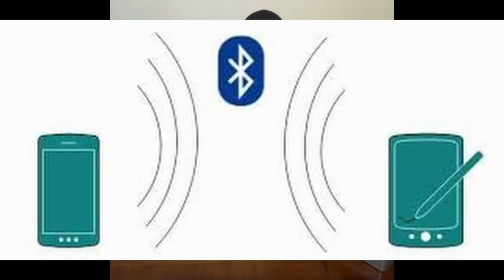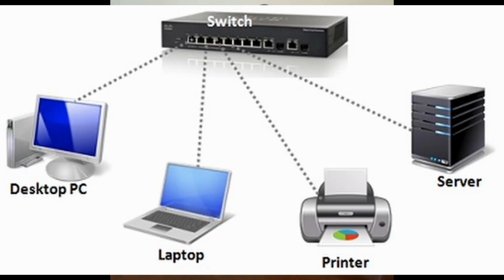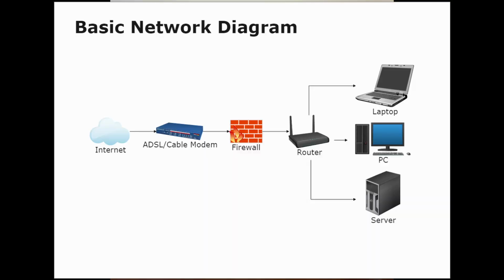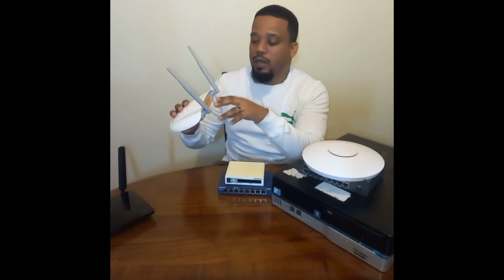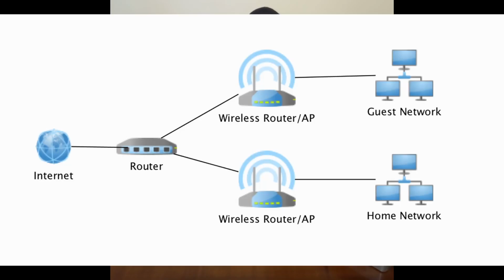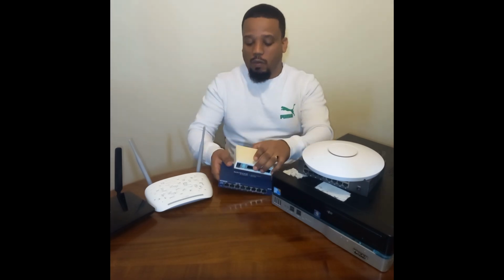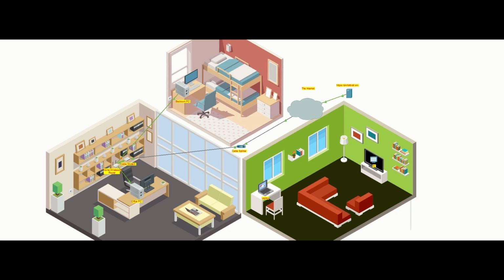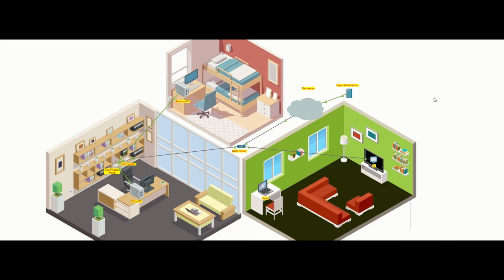Computer networks for Beginners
Welcome to "Computer Networks for Beginners in 2024"! In this comprehensive guide, we break down the fundamentals of computer networks, making it easy for anyone to understand. Whether you're a complete novice or looking to refresh your knowledge, this video covers essential concepts such as network types, protocols, and topologies. 🔍 **What You Will Learn:** - The basics of computer networking and its importance in today’s digital world. - Different types of networks: LAN, WAN, MAN, and more! - Key networking components: routers, switches, and cables. - Understanding IP addresses and how they work.